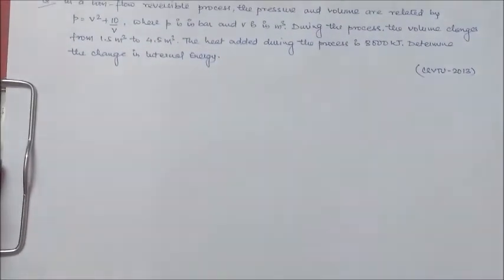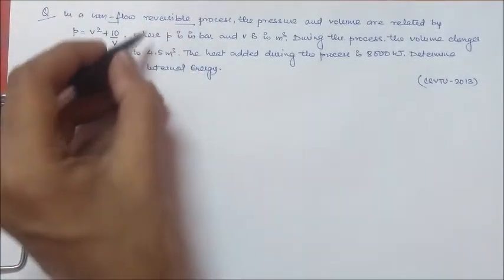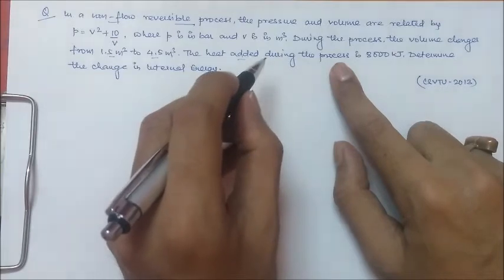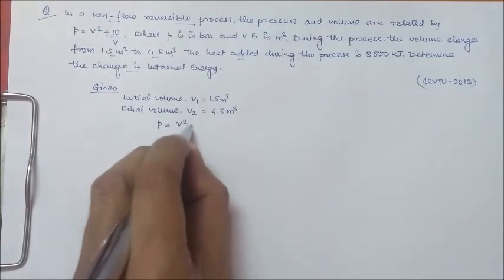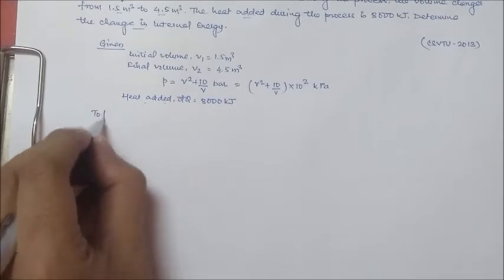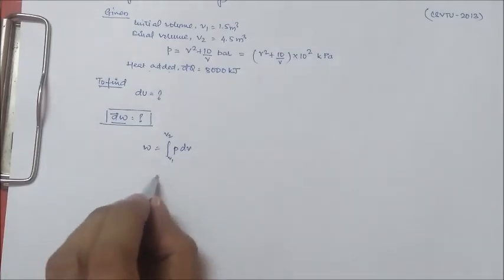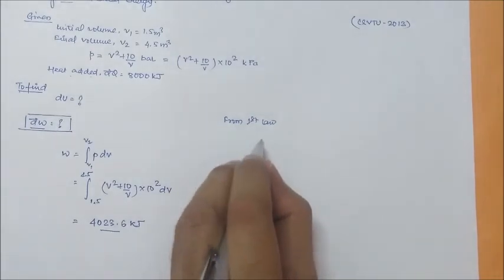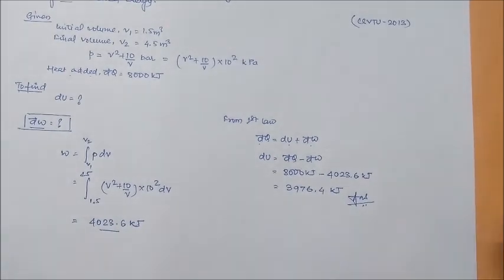Numerical #16 | First Law of Thermodynamics | CSVTU | Solved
This Question has been solved from CSVTU University Exam Paper 2013. And it is related to Thermodynamic Workdone and First Law of Thermodynamics Concepts.